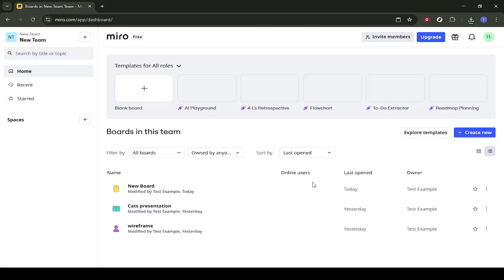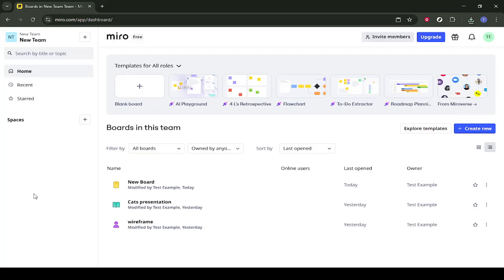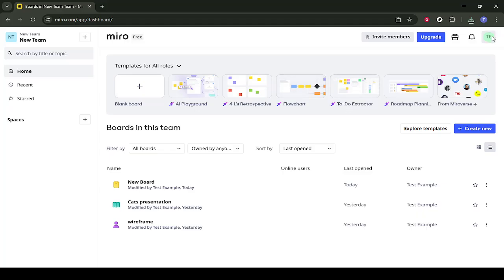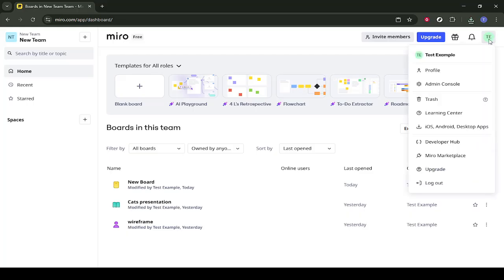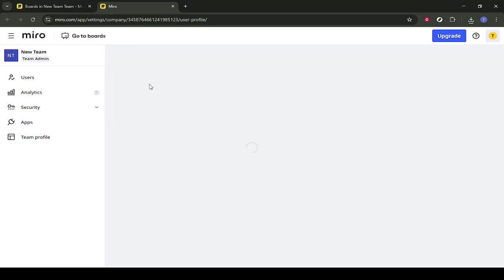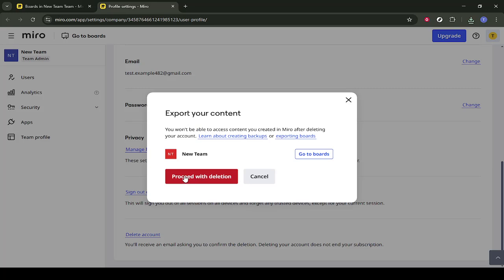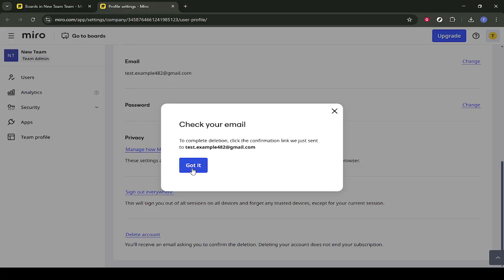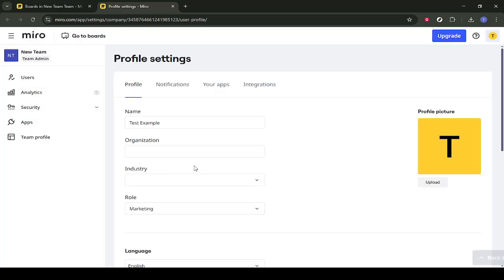How To Delete My Miro Account [2026 Guide]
In today's video we cover: delete Miro account, close Miro account, Miro account deletion, remove Miro account, cancel Miro account, how to delete Miro, Miro account settings, Miro tutorial, delete online account, account management, software deletion, collaboration tool, Miro board, uninstall Miro, Miro help, Miro support, digital workspace, web app deletion, account closure, end Miro subscription

-Google Drive
-Google Meets
-Google Sheets
-Google Chrome
-Google Forms
-Google Gmail